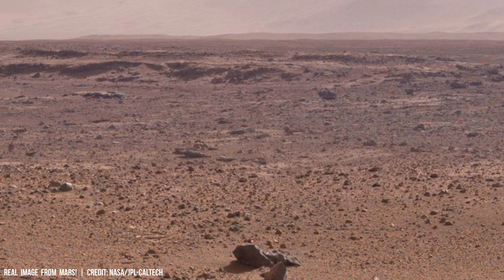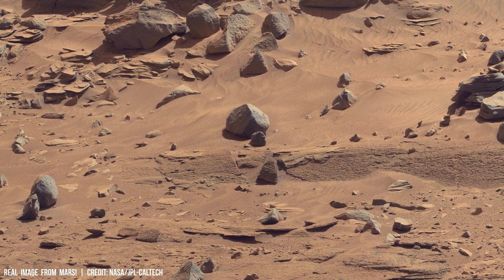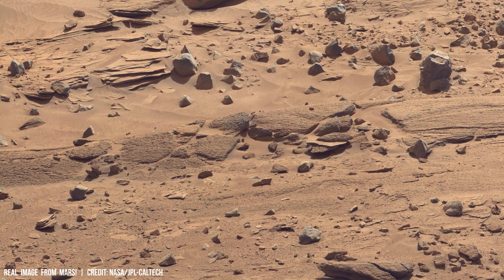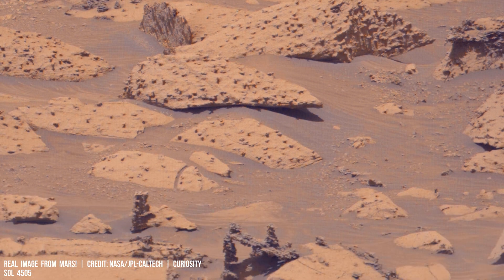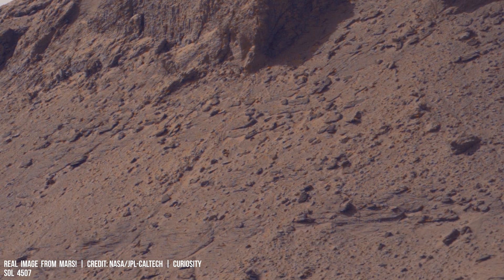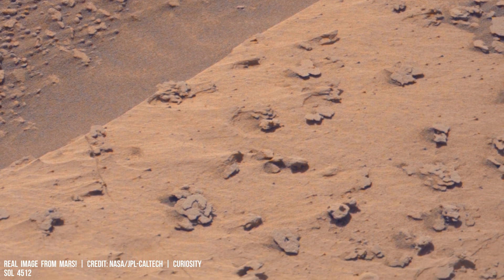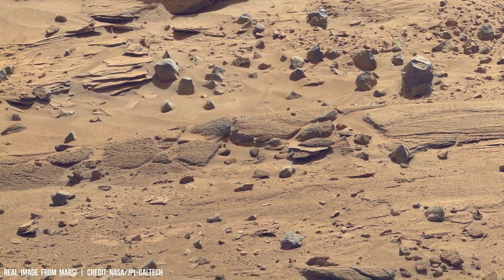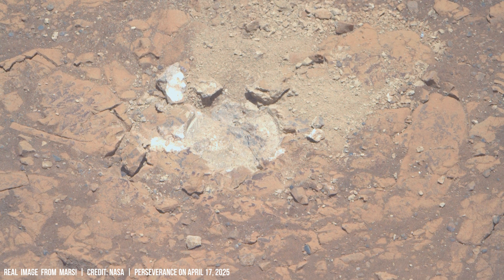Mars: A Landscape of Stillness and Ruin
The thin Martian atmosphere provides high atmospheric transparency. Precession, Earth's axial wobble, subtly shifts familiar constellations in the Martian sky over millennia, underscoring our shared cosmic journey and the vast distances separating us. At an average orbital distance of 225 million kilometers, Mars is a considerable expanse from Earth; however, at their closest approach, they lie only 54.6 million kilometers apart. These figures serve as a constant reminder of the immense scale of interplanetary space.

Extensive ancient riverbeds on Mars, some spanning hundreds of kilometers and displaying distinct erosion patterns, point to past liquid water flows billions of years ago. Mineral deposits like hematite and sulfates detected by rovers further support this evidence, suggesting the presence of lakes and streams in Martian history. Curiosity rover findings include organic molecules and methane traces within ancient sedimentary rocks, strengthening the possibility of habitable environments on early Mars. However, the planet's thin atmosphere and low surface pressure prevent liquid water from persisting today, leading to rapid vaporization. Hypothetically, for life to have existed, any potential microbes would have required adaptations for survival in such environment in far past.

The ongoing quest to identify evidence of past or present life on Mars drives future missions, including rovers and sample return efforts, which will analyze Martian regolith for geochemical markers indicative of organic activity such as pasr microbial remains, organic compounds, and isotopic anomalies suggesting the presence of past living systems.

Visualisations of Mars and voice — by iGadgetPro

Timecodes
0:00 - Martian Past volcanic plains
1:05 - Thin atmosphere and carbon dioxide
2:34 - Signs of past liquid water
3:38 - Perchlorates at ancient riverbed
4:11 - Hydrated minerals in current Martian environment
5:46 - Jezero Crater and sedimentary rocks
6:21 - Mars landscape visuals